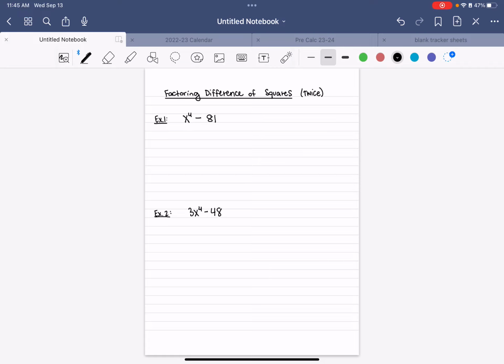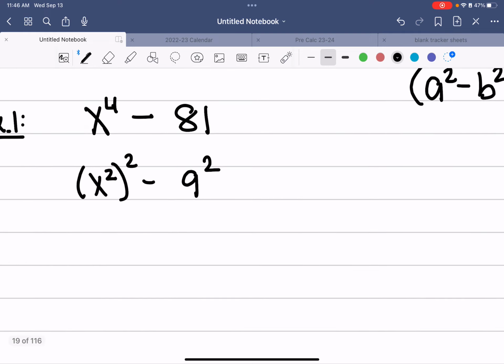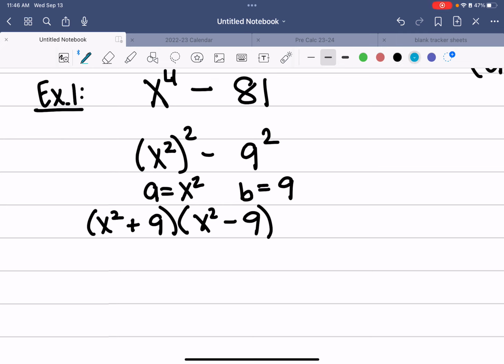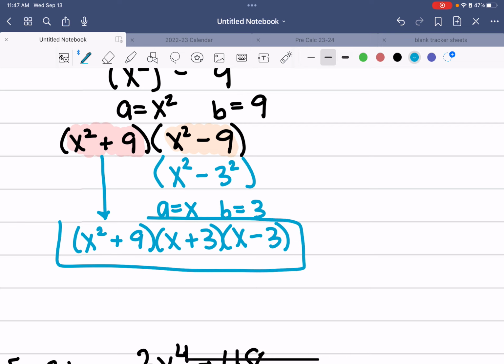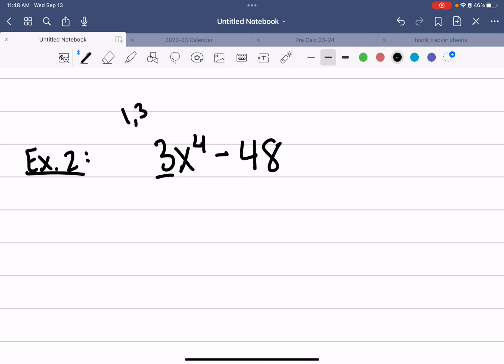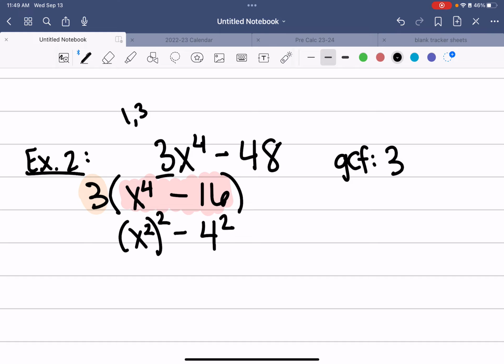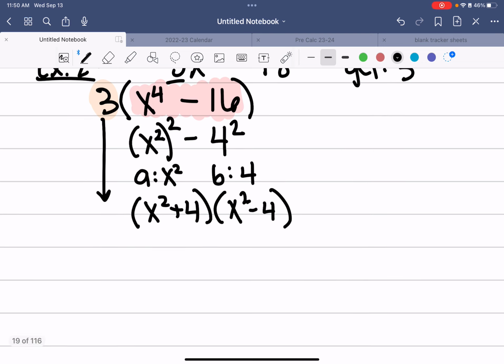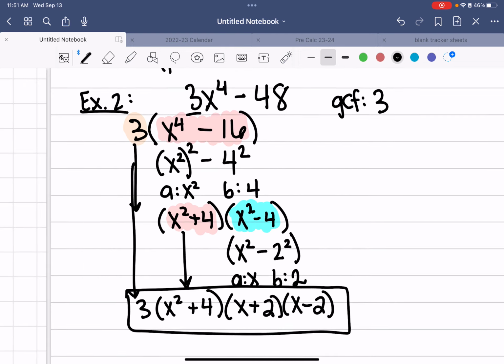Factoring Binomials Using Difference of Squares (Twice)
This is a video of 2 examples of how to factor a polynomial that can be factored via difference of squares but to be factored fully by factoring difference of squares twice.